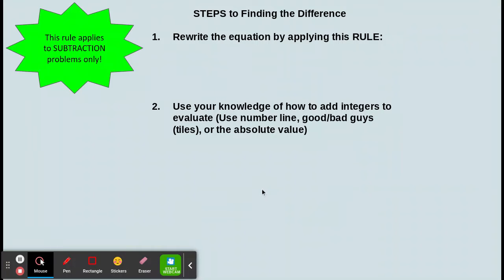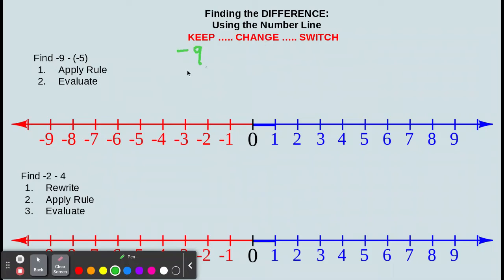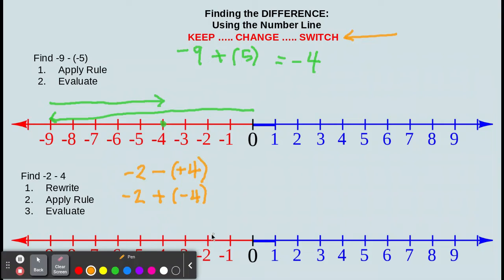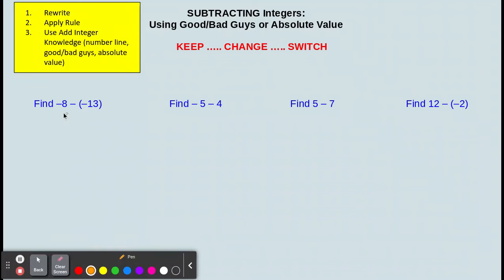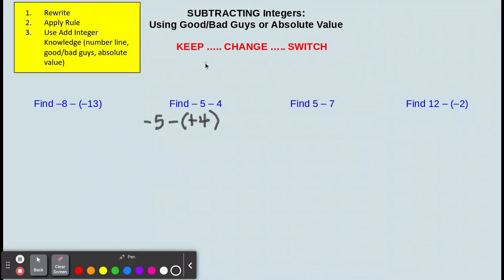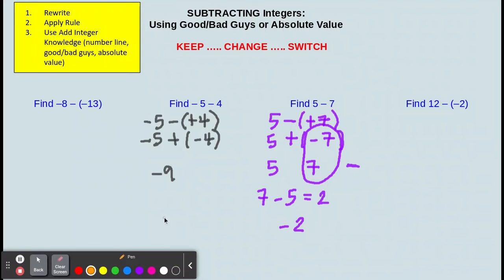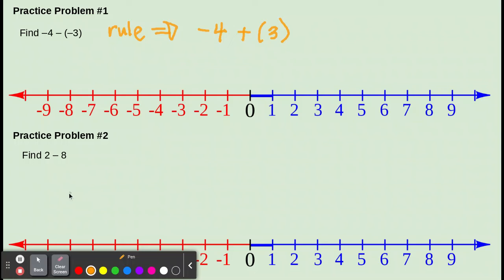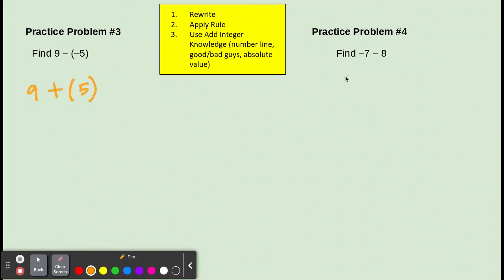Lesson 1.4 Video